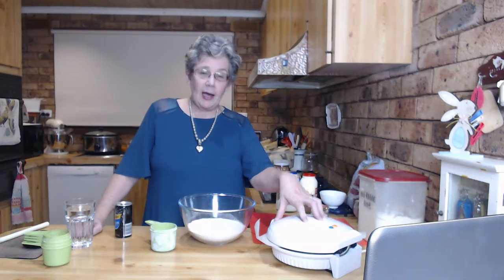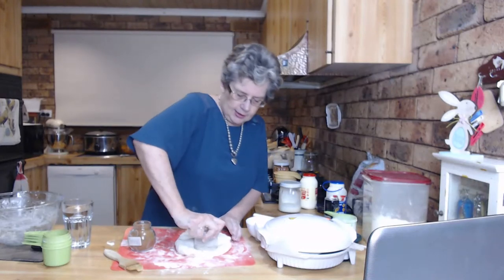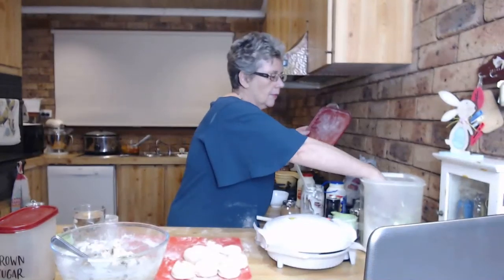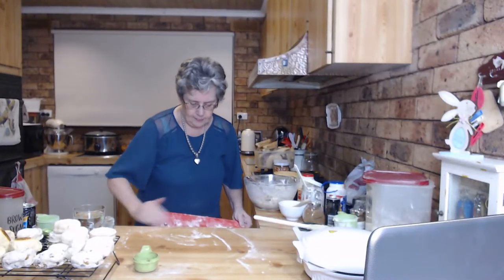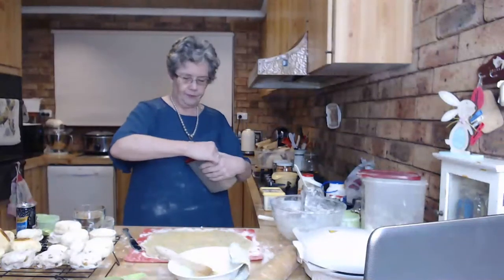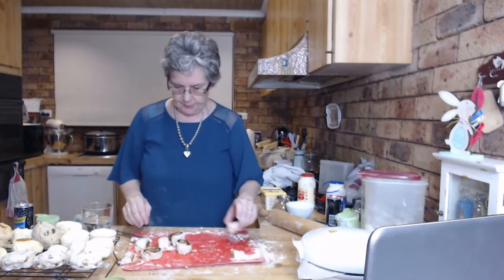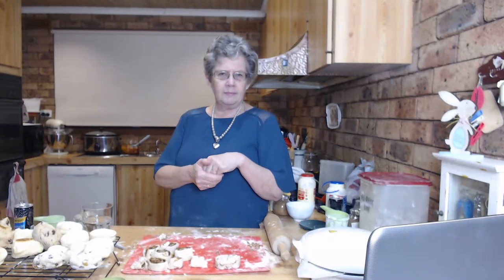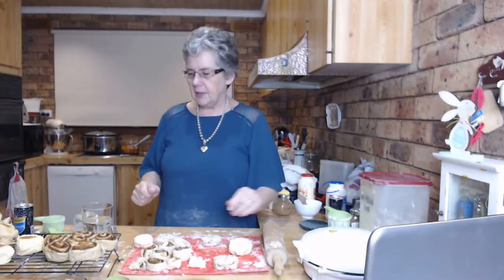Making Do in the Kitchen - Scones